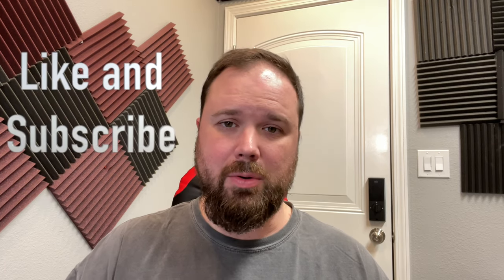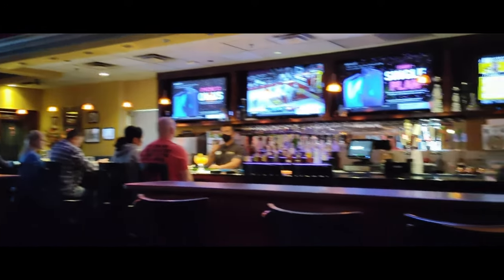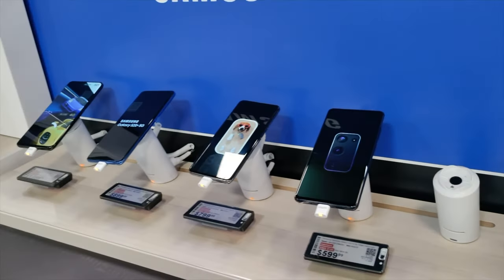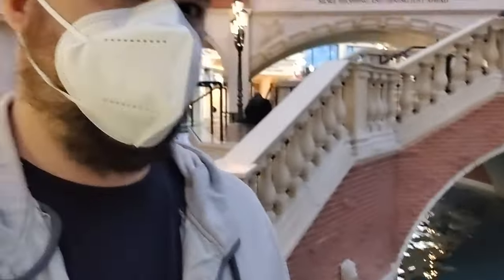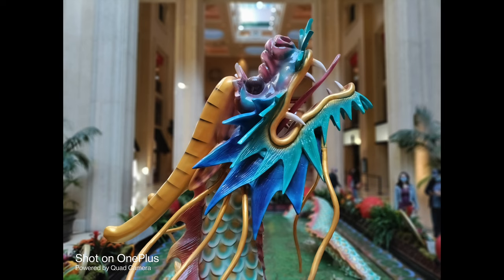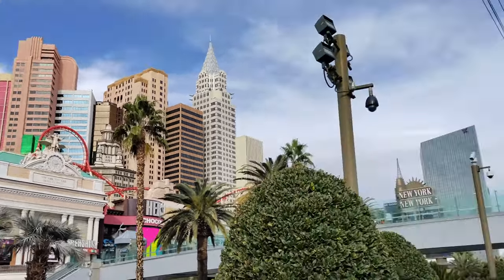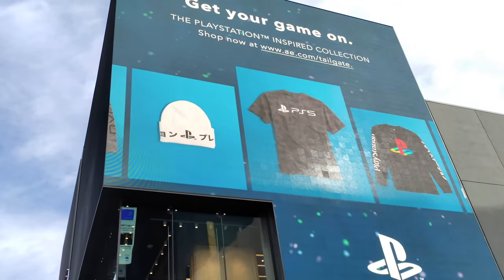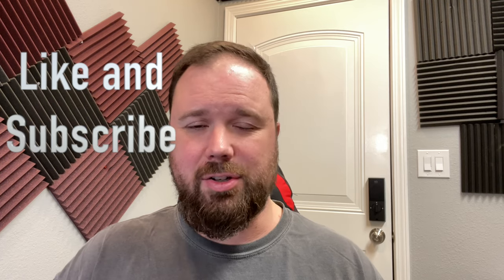OnePlus NORD N10 5G Camera Test: REAL WORLD VLOG IN LAS VEGAS!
The NORD N10 5G is a budget phone that shoots in 4K and also offers 5G, and only cost $299. The OnePlus NORD N10 5G camera is solid and offers a wide angle camera, as well as a macro lens and a 64mp primary shooter - the N10 5G even records video at up to 4K at 30FPS on the primary camera - the NORD N10 selfie camera is also solid and has good audio pick up. I tested out the NORD camera in my home town out and about in the real world, including Best Buy, and then travelled to Las Vegas to shoot more VLOG style video and show off the NORD N10 5G video and camera capabilities - and the NORD N10 5G battery helps keep you going all day!